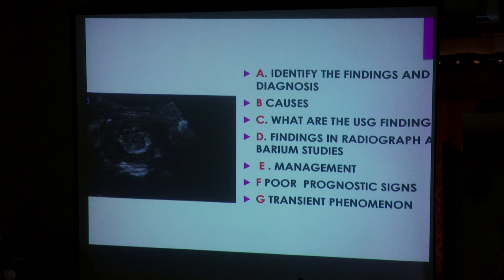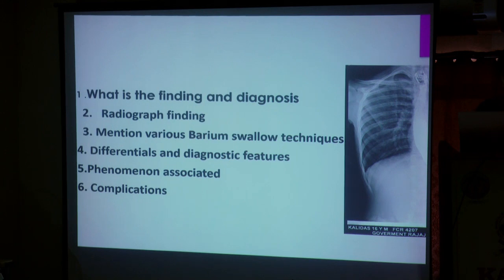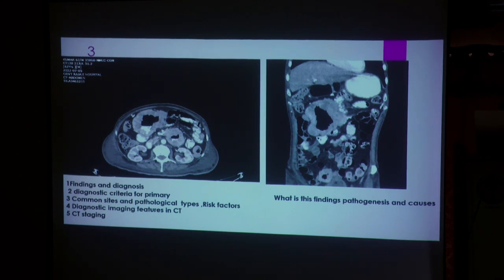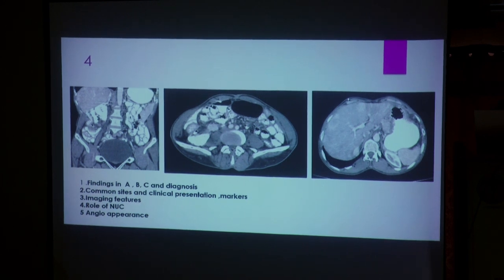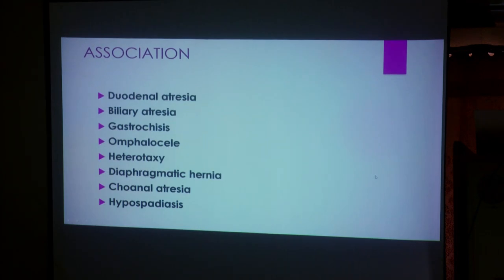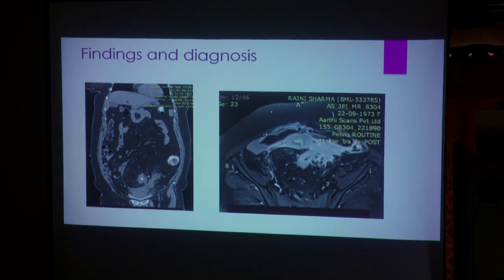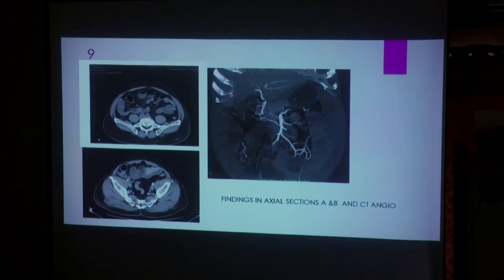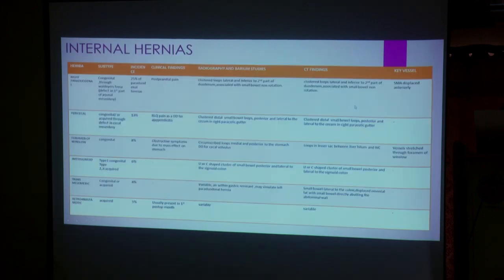KARE2022 - OSCE MADE EASY GIT RADIOLOGY OSCE BY Dr.N.Sundari